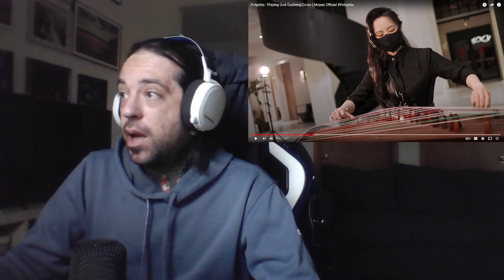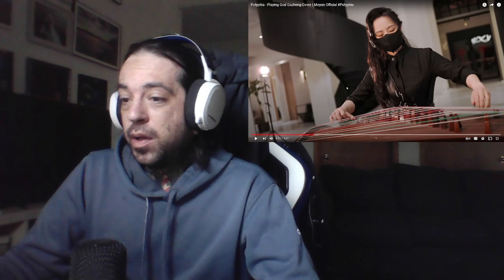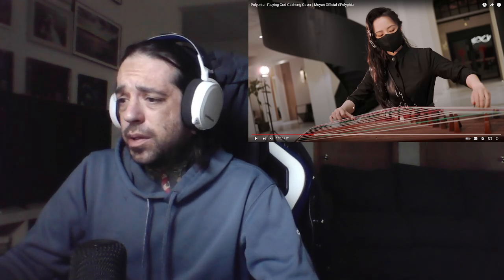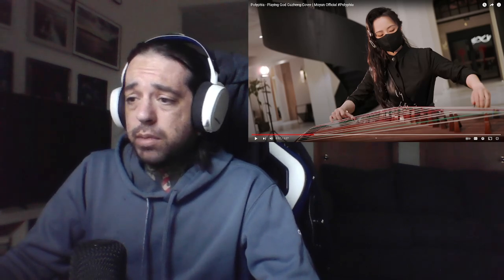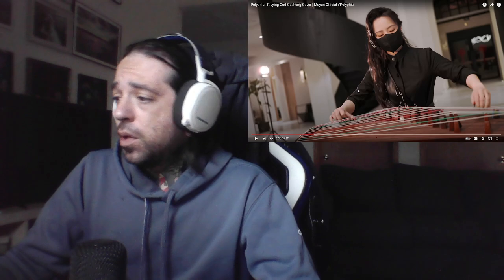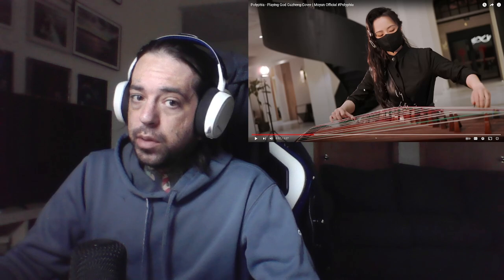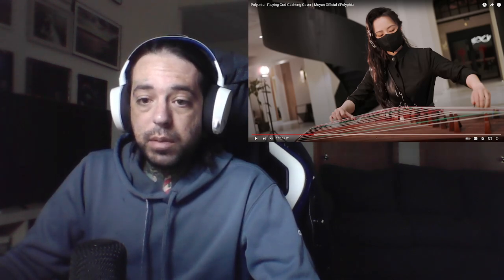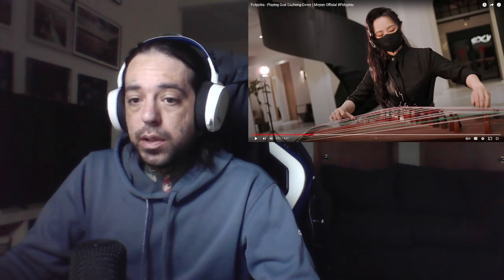Polyphia - Playing God Guzheng Cover | Moyun Official | Musician Reacts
wow this was amazing!
NEVER FEAR MR J IS HERE!!!